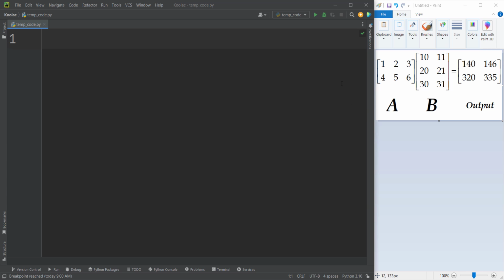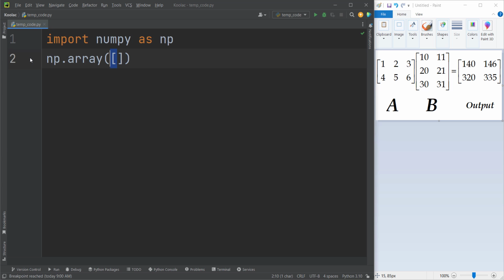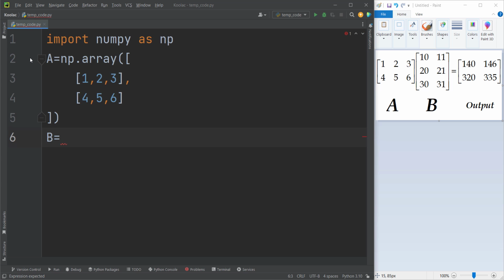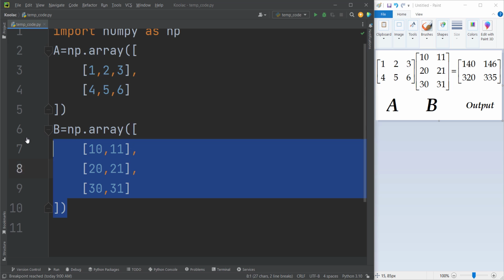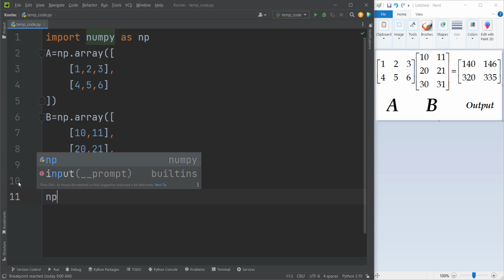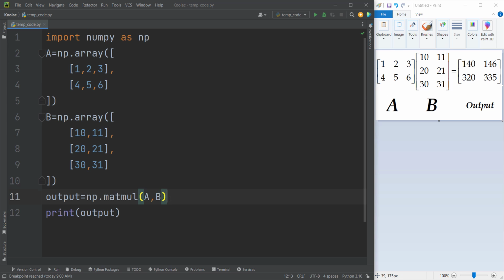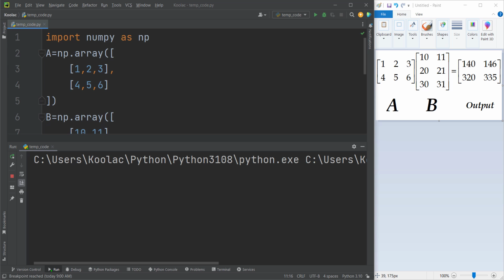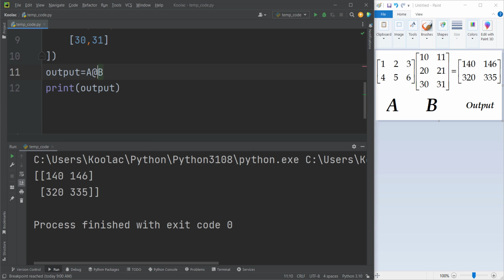Matrix Multiplication in Python using NumPy (using @ operator, matmul and dot)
How to do Matrix Multiplication in Python NumPy (using @ operator, matmul and dot). In this Video we talk about 3 different ways in order to do Matrix Multiplication in Python programming language, including np.matmul and np.dot and also @ operator.